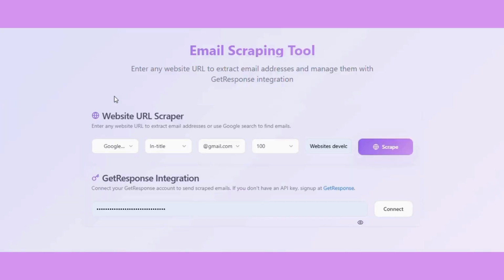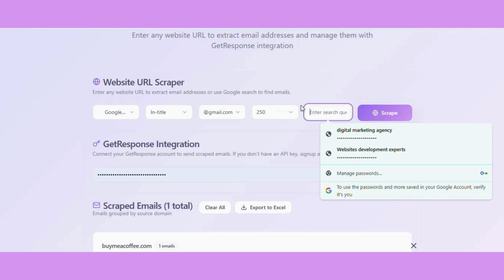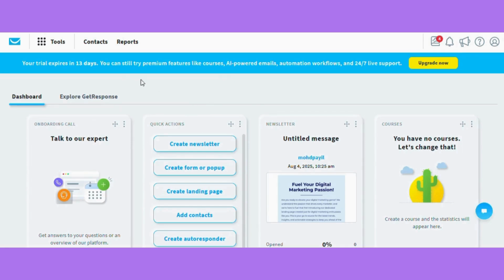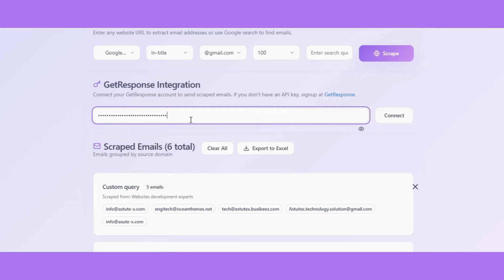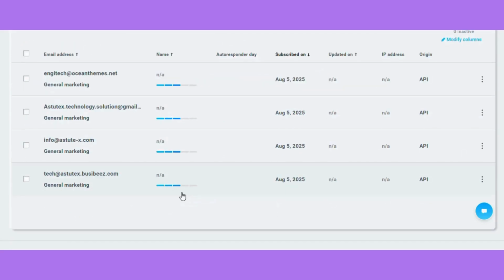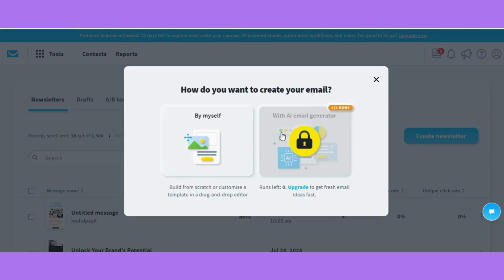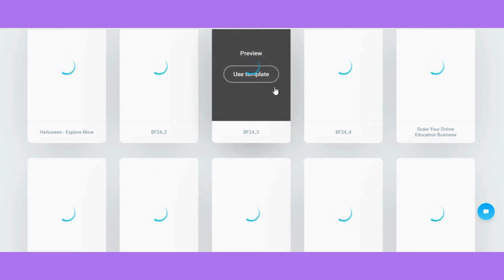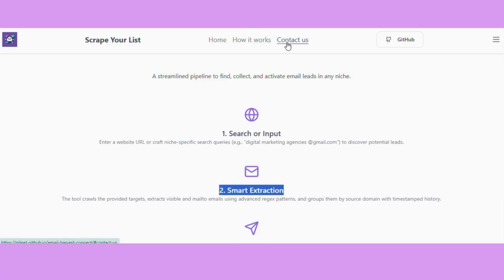كيف تجمع عملاء مستهدفين وترسل حملات في GetResponse — بدون نسخ ولصق | Collect Targeted Emails & Send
Discover the easiest way to extract targeted emails for free and send them directly to your GetResponse account!
In this step-by-step tutorial, I’ll show you how to use the Email Scraping Tool to collect thousands of email addresses from websites and Google Search — then instantly connect them to your mailing list on GetResponse for powerful email marketing campaigns.

📌 Useful Links:
🔹 Full tool guide + installation tutorial: Read on BuyMeACoffee

✨ Tool Features:

Extract emails from any website or Google search results
Filter by domain type (e.g., Gmail, Yahoo, company emails)
Export results for future campaigns
Direct integration with GetResponse via API key
Automatically skip invalid or duplicate emails

free email scraper
getresponse tutorial
How to collect leads
email marketing tool
Email extractor from Google